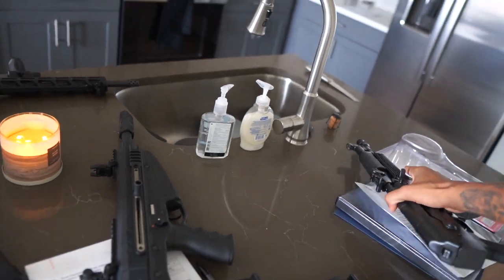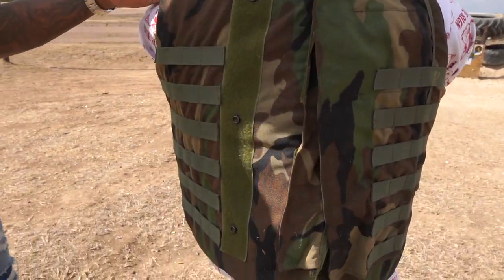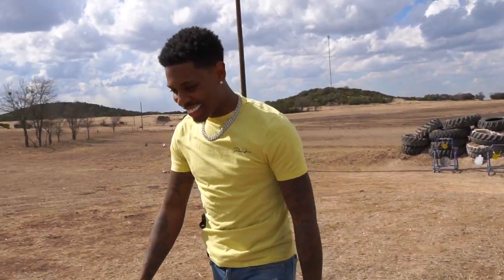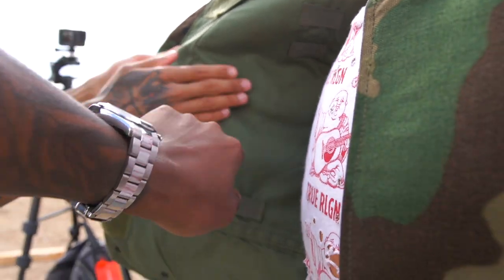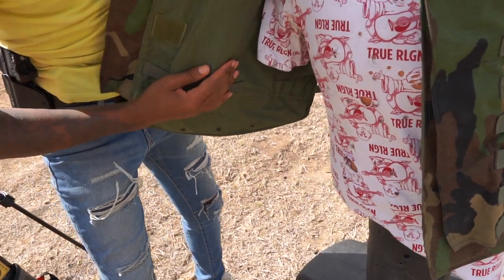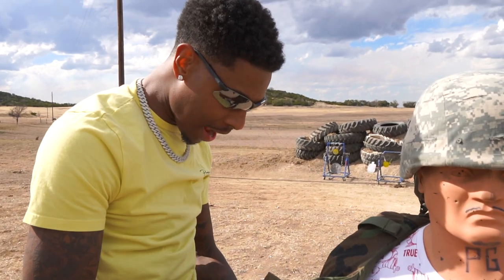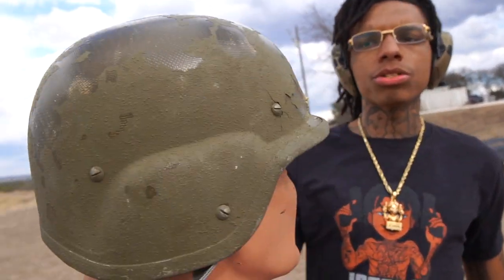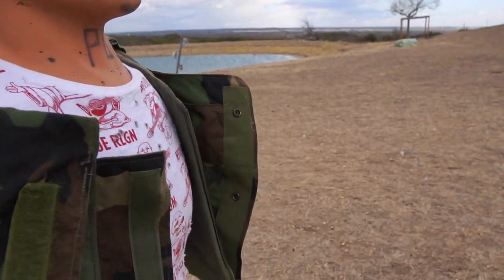How Bulletproof Is Military Body Armor & Helmet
Shot On📸:
Sony 6400 w/ 16mm Sigma 1.4f Lens